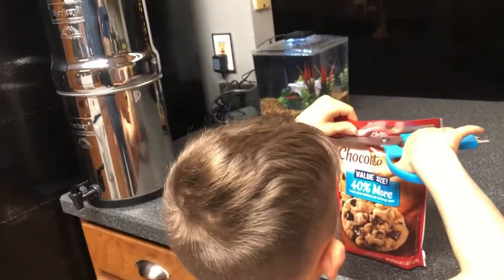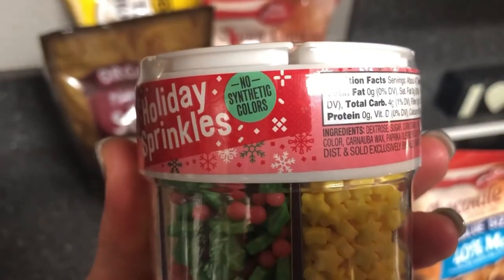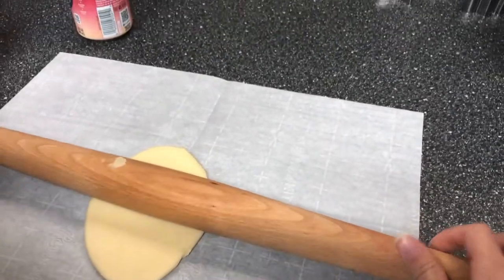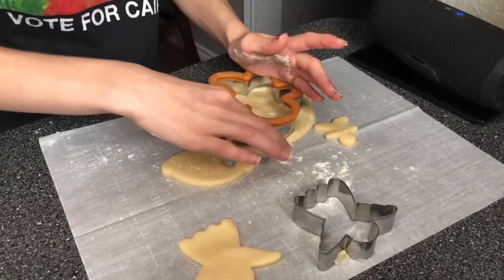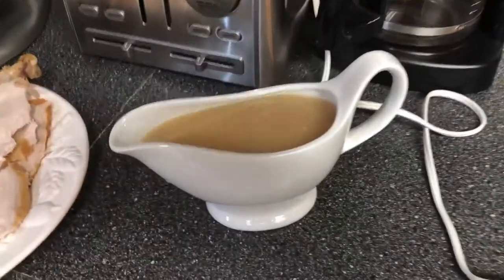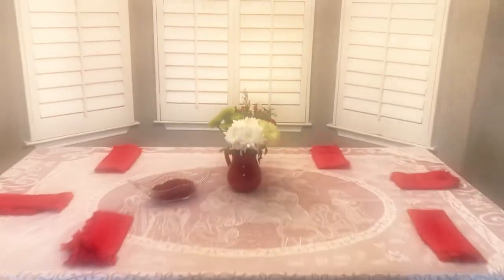Blue Sushi & Partee 2020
The meaning UNICORN can be defined as magical, the impossible, and the POWER to believe anything is POSSIBLE! 🦄 DREAM BIG. Being a UNICORN means you have the vision and empowerment to push yourself and conquer your goals!!!

Shane
Traci
Alyssa
Haleigh
Jessica
Chandler